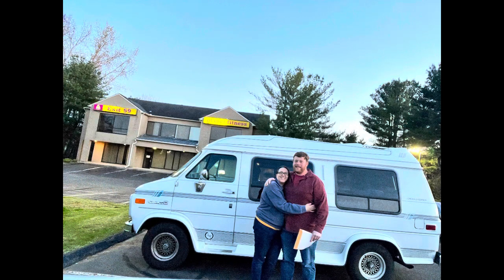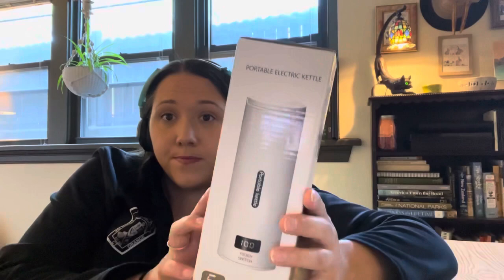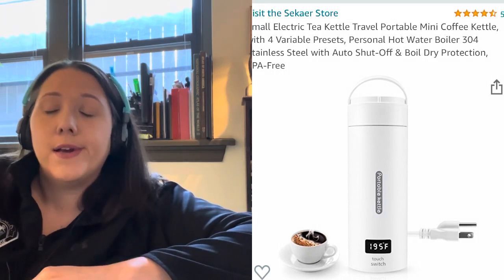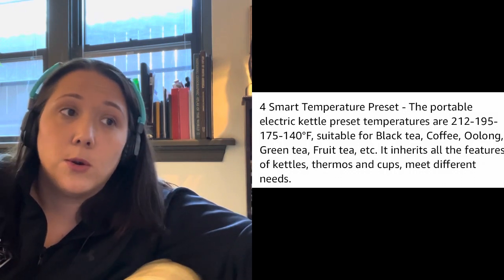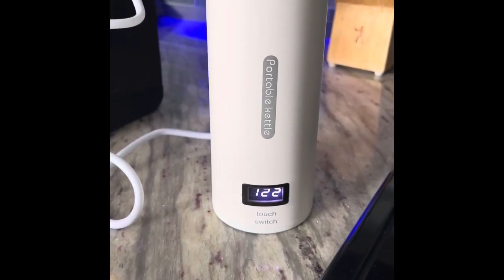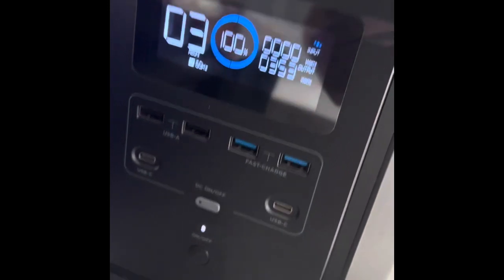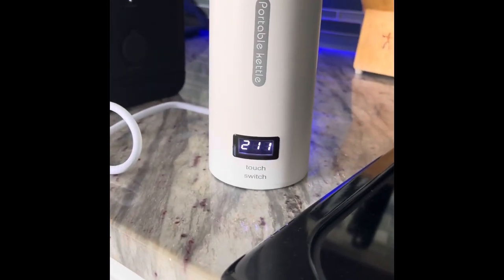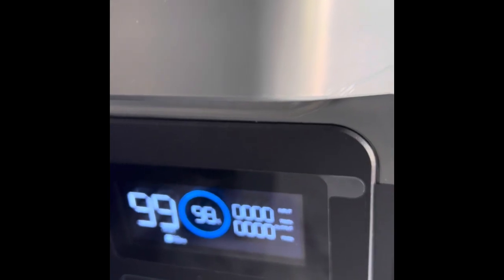Review of Portable Electric Kettle and Test Using EcoFlow Delta 1300 - Great Option for Vanlife!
Review of the 350w electric kettle I purchased off Amazon as well as videos of me powering it with my Ecoflow delta 1300. Only 2% of the battery power used to boil 13oz of water in 7 minutes! Great option for vanlife when powered via a battery pack or just when on the road in hotels, etc. when you can plug into regular wall outlet.

Link to item on Amazon